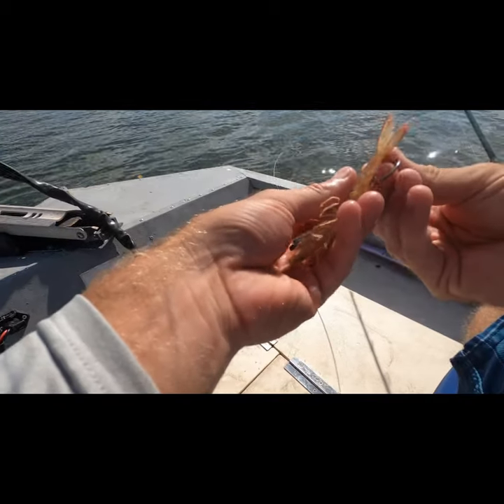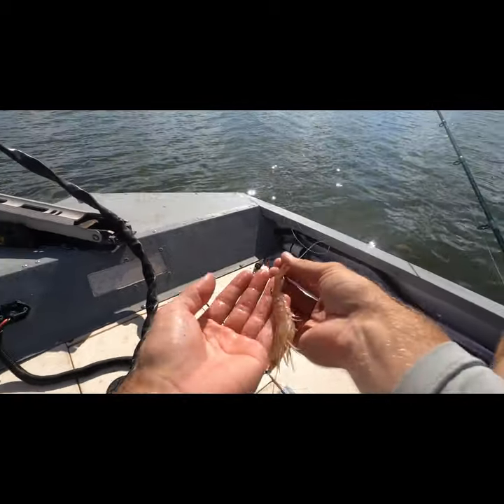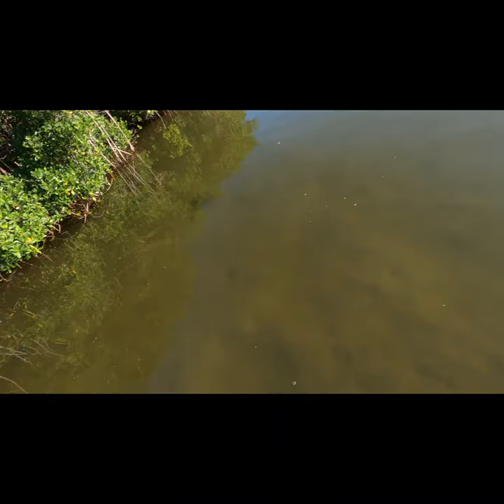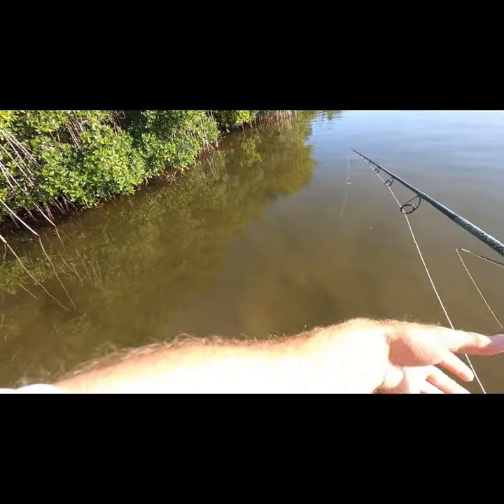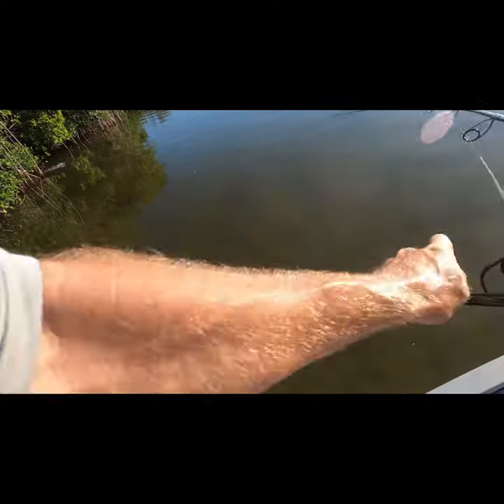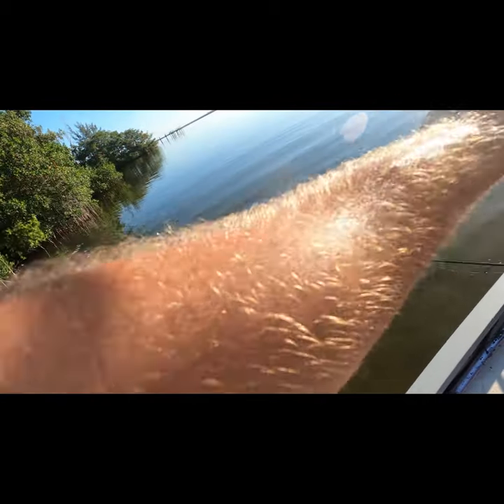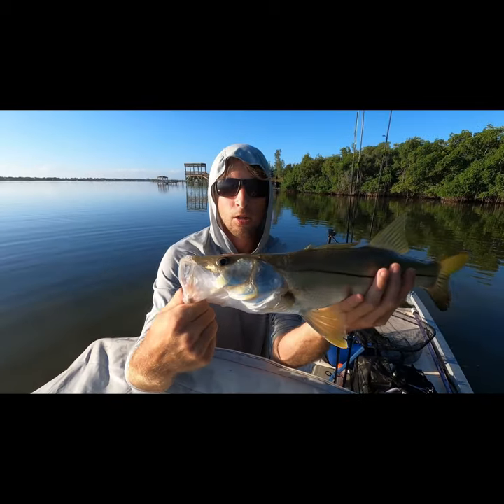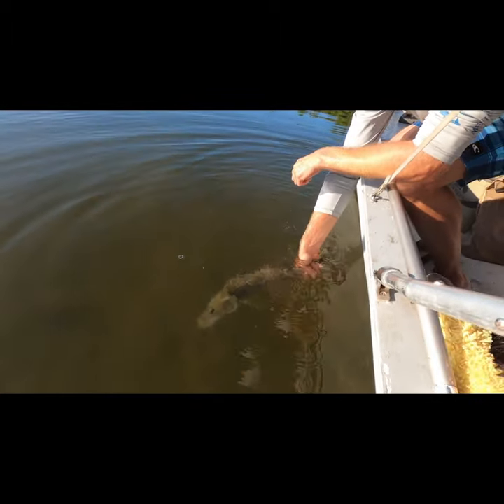How To Catch Snook With Live Bait...This Is The BEST Way To Rig Shrimp For Inshore Fishing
Rigging shrimp like this always catches fish! There are many different ways to rig shrimp but using this technique will insure you bait looks as natural as possible as it flicks through the water. Enjoy!